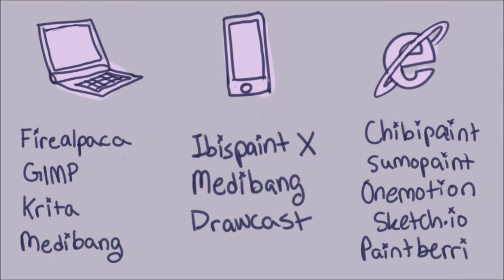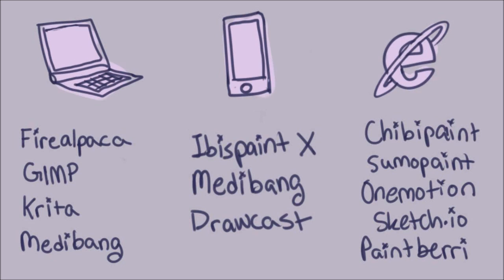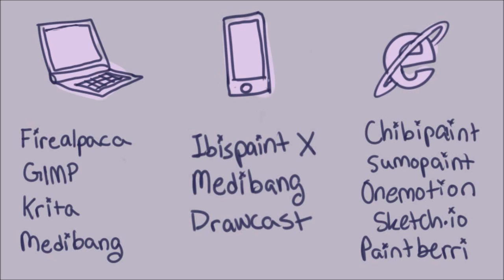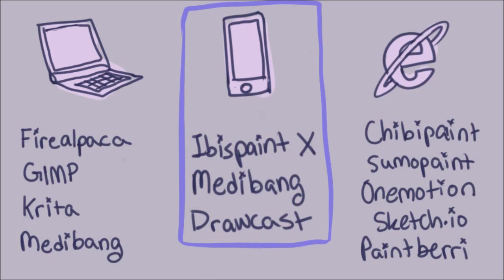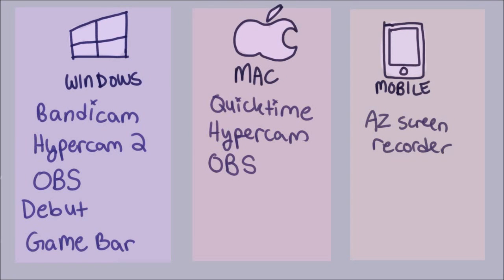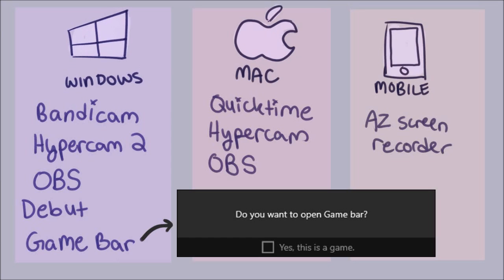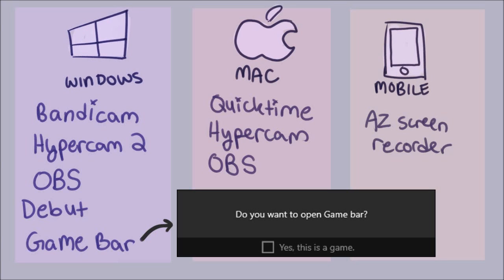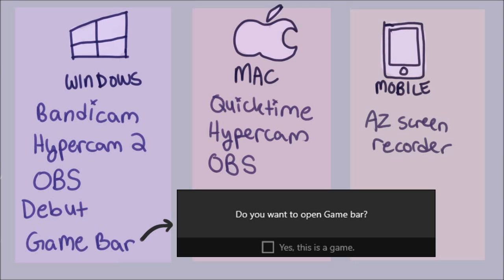How to Start Speedpainting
this was a VERY SHORT (and sloppy) tutorial on how to make a speedpainting channel for free ! it took a lot of effort to make, i hope you enjoy it
↓↓↓LINKS DOWN BELOW↓↓↓

Debut (i suggest googling the website and then clicking it through there instead of following this link because the text will show up differently. if you do this, there is a link to the free home version.)
Game bar: doesn't require download, you must have Windows 10
Quicktime: doesn't require download, you must have a Mac
Hypercam for Mac: my bad, you can't use Hypercam on Mac! Here's a list of alternatives